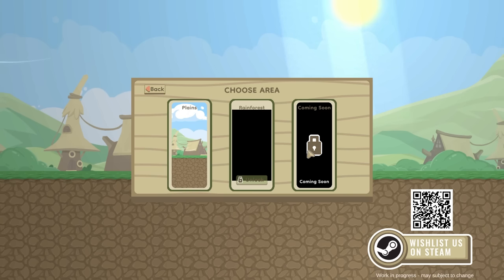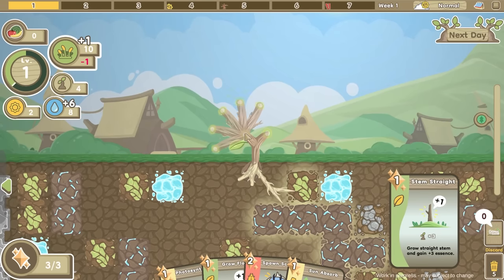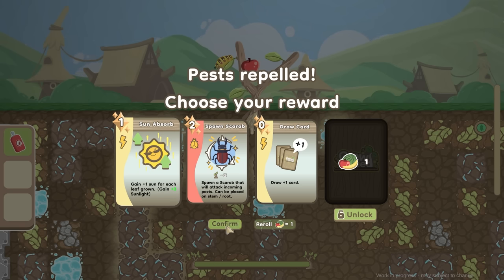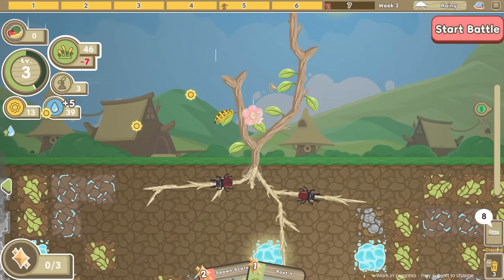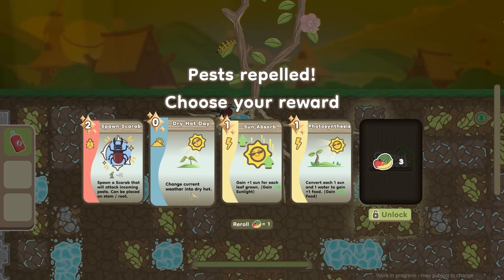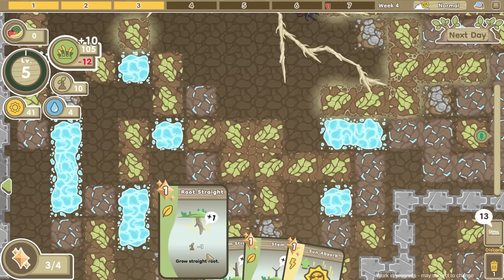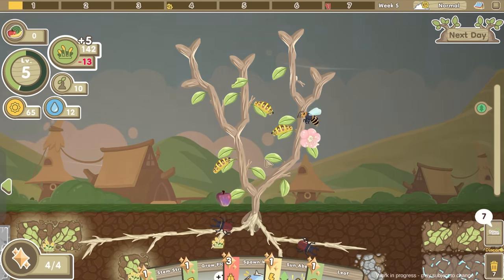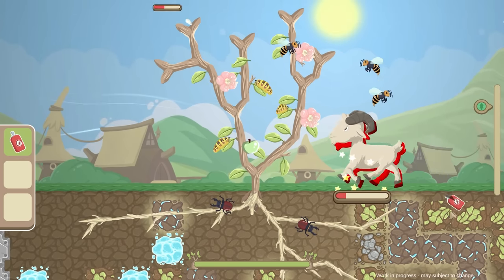Grow The Seed Changed My Mind About WASPS...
Grow the Seed is a delightfully chill, but strategic deck builder about growing your plant. Help it seek out resources with its roots, gather energy from the sun, and fend off pests as it strives to thrive!